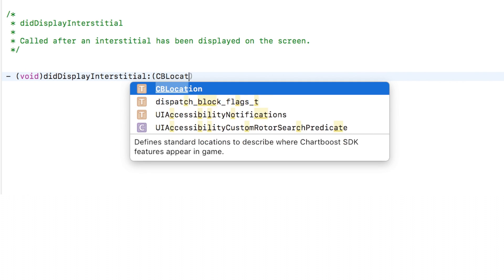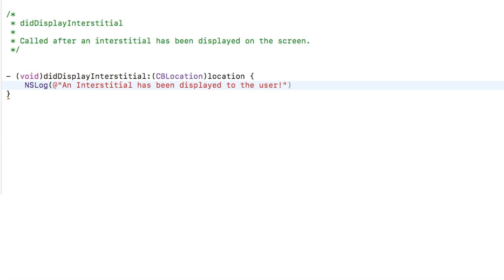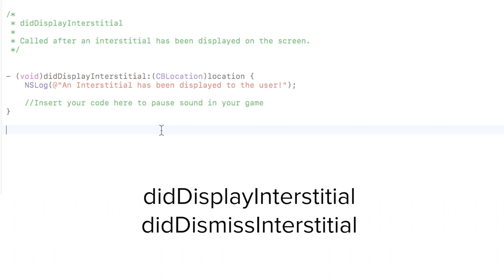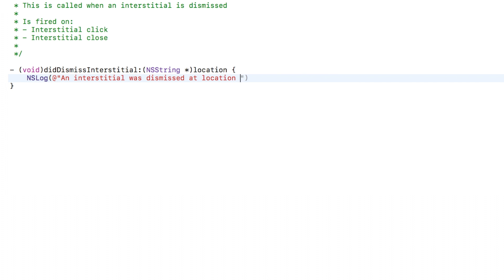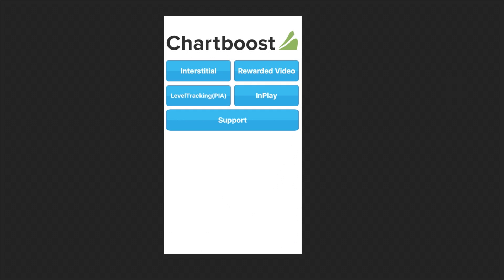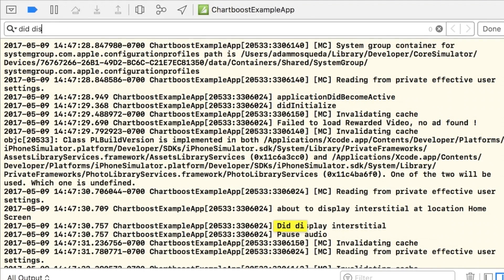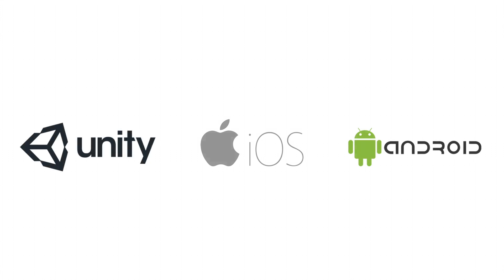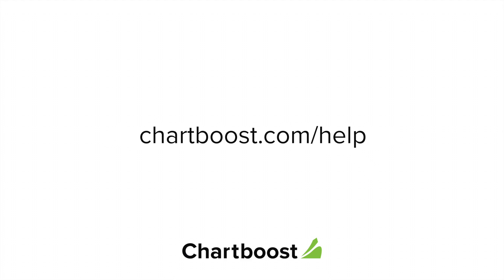How to Use Delegate Methods with Chartboost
Learn how to use delegate methods in the Chartboost SDK to optimize your monetization strategy.

Chartboost is the world’s leading platform for mobile game audiences. Join our network and turn your games into revenue generators. Advertise your games globally to find more loyal players.